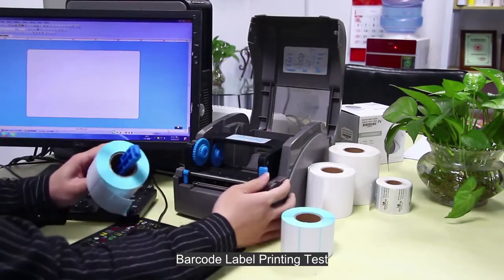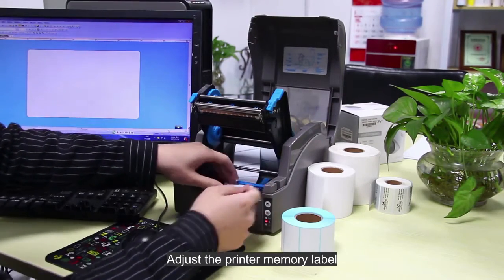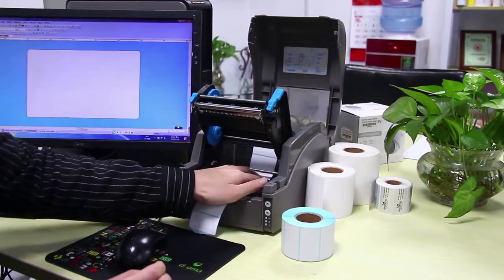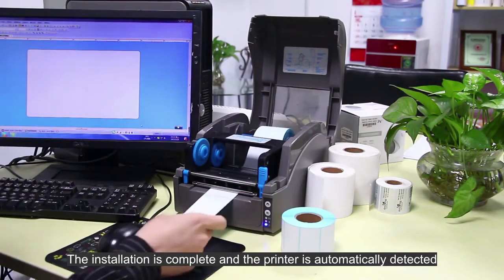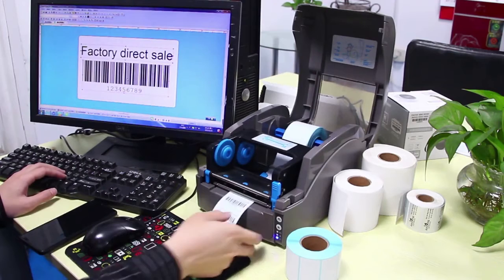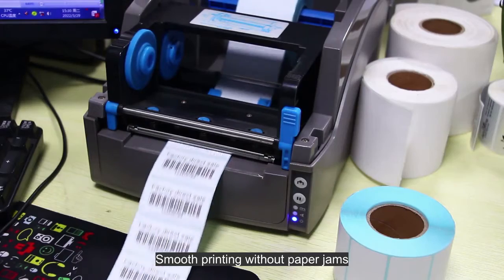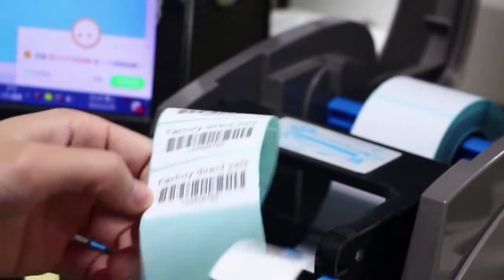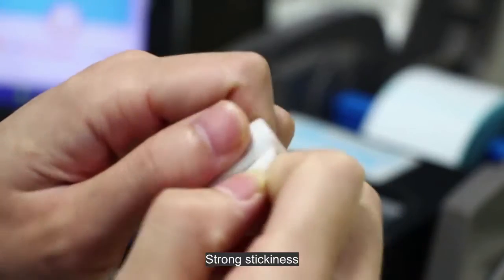9 ways you can master direct thermal label stickers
Get started today  ► 9 ways you can master direct thermal label stickers.

We will tell you about 9 ways you can master direct thermal label stickers and are enthusiastic to share everything we know about 9 ways you can master direct thermal label stickers with our viewers!

Direct thermal labels. Direct thermal label is to coat a layer of colorless thermal coating on the surface of ordinary offset label. Under the action of the heat of the print head, the heat sensitive part of the thermal label turns black. The parts that are not sensitive to heat do not change color, thus forming text or barcodes to achieve the purpose of printing. Thermal labels are divided into two types: with a protective layer and without a protective layer. The protective layer is above the thermal layer to protect the thermal layer, resist chemical corrosion, and prevent label contamination (such as sweat on hands, labels for blood banks) blood, etc.) and to protect the print head. The thermal coating can be designed with different activation temperatures as required to meet the needs of printers with different performances.

9 ways you can master direct thermal label stickers

View more:

2022 where to find best color label manufacturer?
2022 where to find best color label manufacturer?